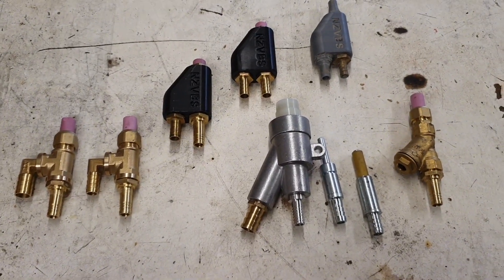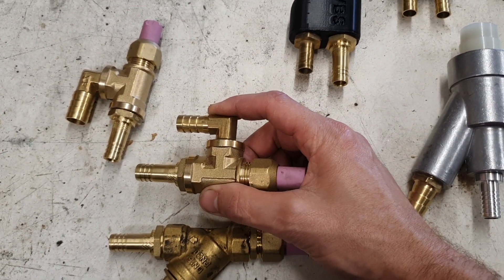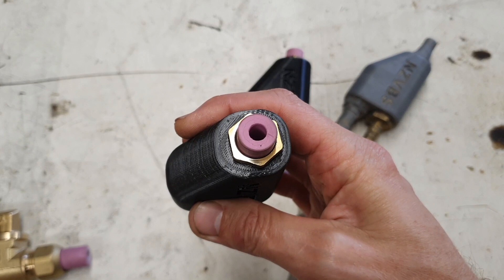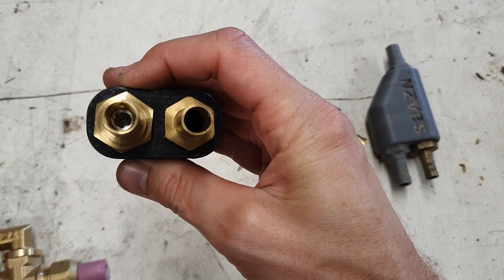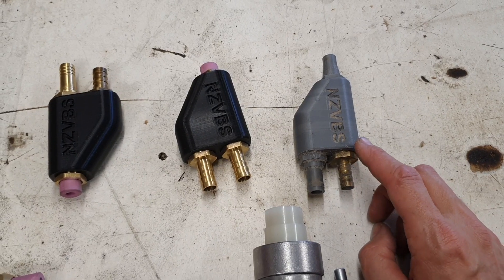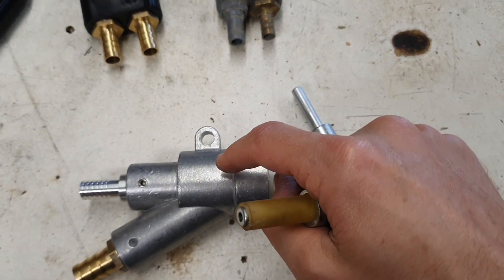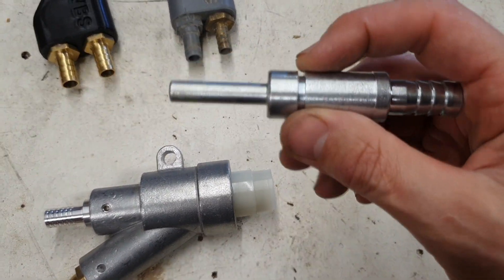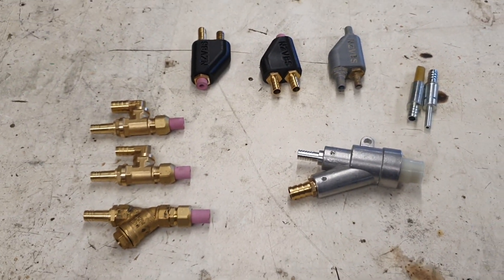New Hybrid 3d printed vapour blaster nozzle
Been catching up on nozzle building. I have modified the .stl of the 3d printed guns to fit larger hose barbs.

I have also put together a hybrid type nozzle. It has the 3d printed body, but uses the brass hose barbs, aluminium air jet and a ceramic tip.

Straight type brass 1/2" are now available with 16mm (5/8") slurry inlet.

Finally, the ebay type nozzles that arrived with my latest shipment seem to be of higher quality than previous orders and now include an o-ring grove on the air jet to stop slurry spraying out the back.